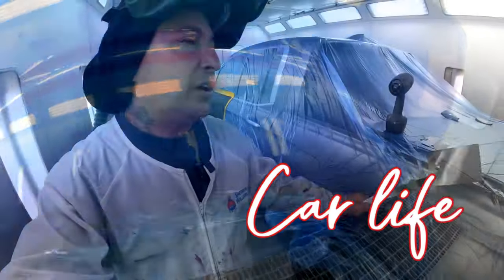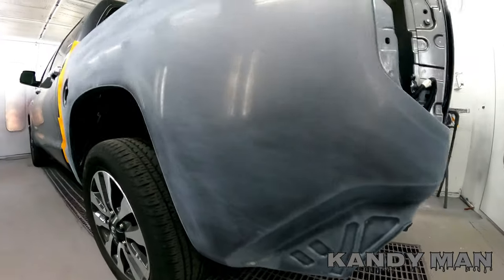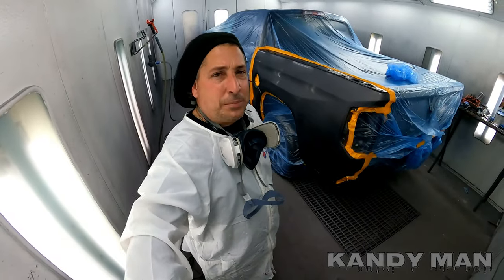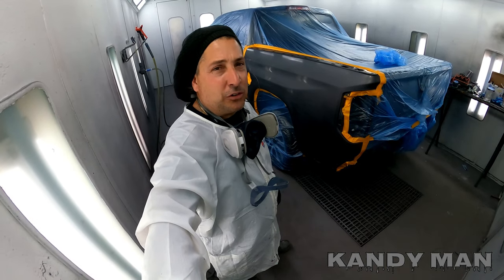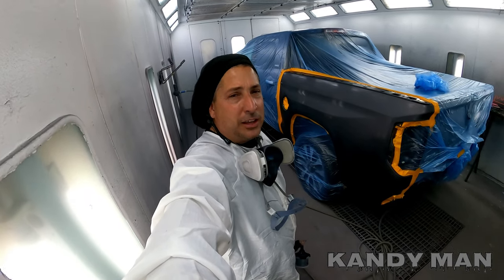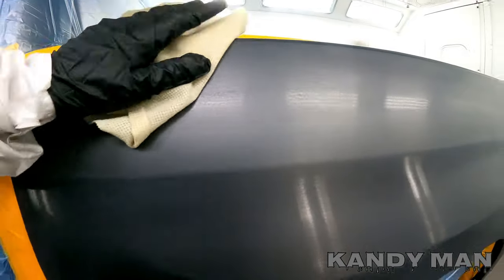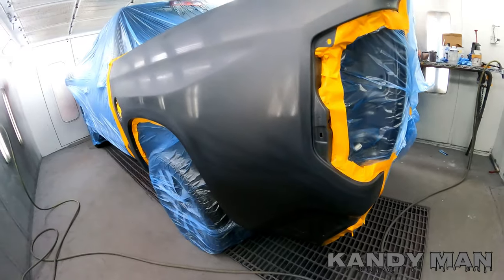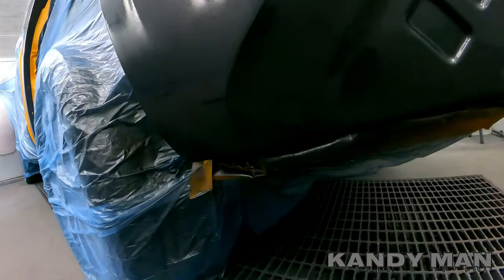STRAIGHT TO WET ON WET SEALER